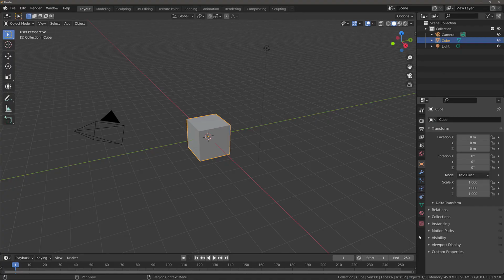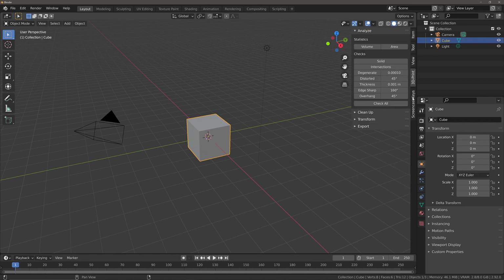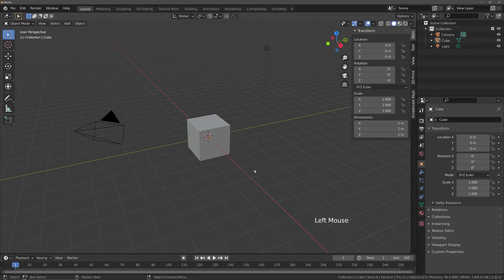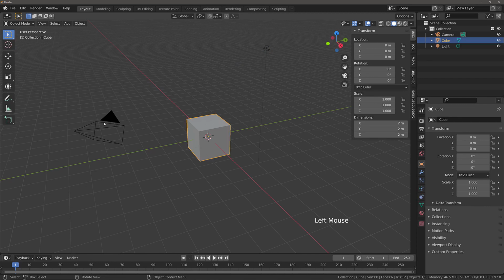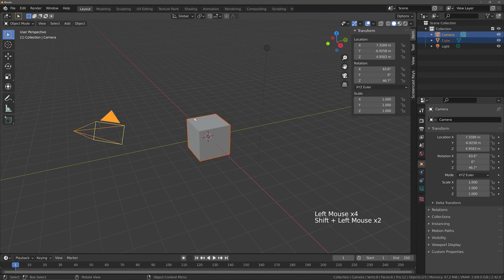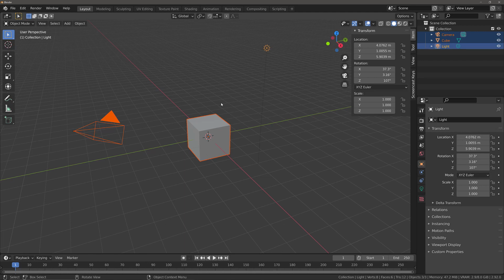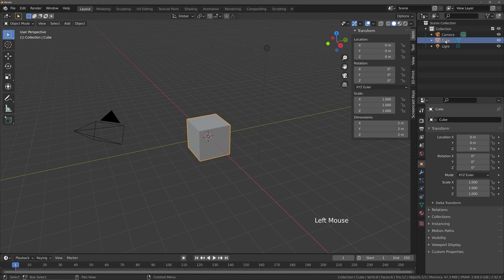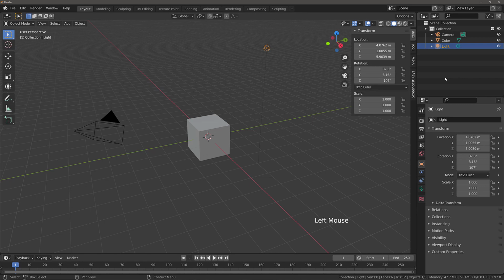178165 019 Basics Of Selection Learn Blender 3D Become An Artist By Creating Over 50 Models Wi